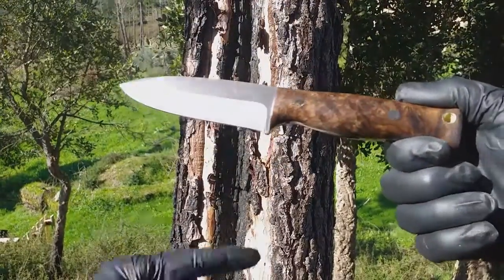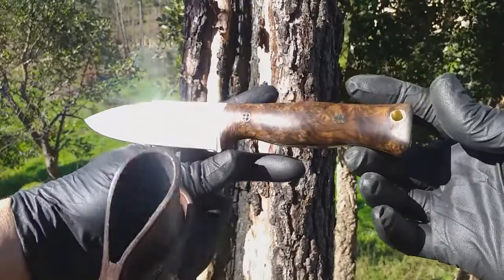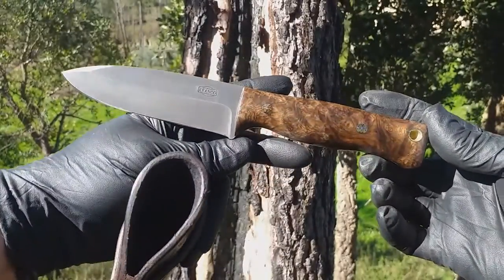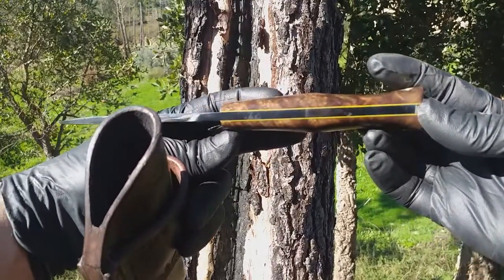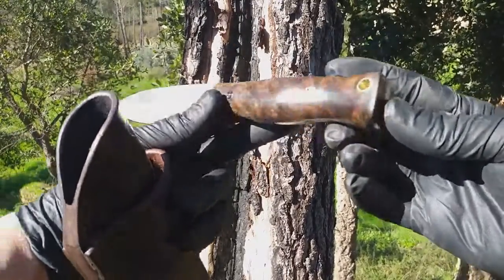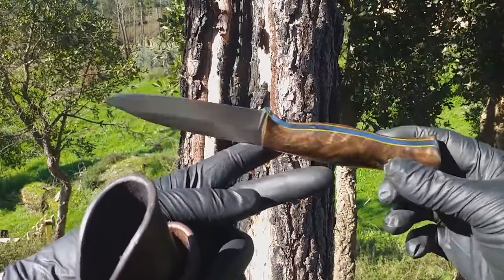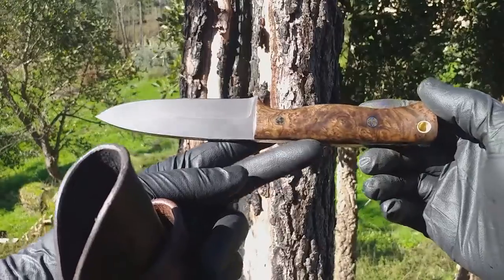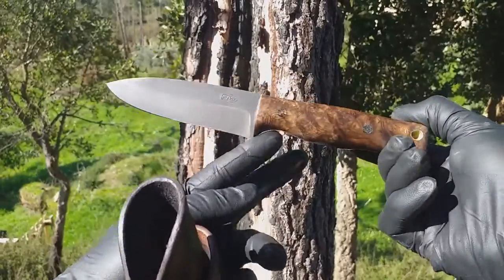Branco Customs | JIKnife - Showcase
Short showcase video - showing off the Branco Customs Fixed Blade JIKnife.

This stabilised Walnut wood handle with brass mosaic pins is just stunning.
It makes a truly beautiful fixed blade knife.

Features:
5.2mm thick D2 Tool Steel Blade.
Sabre Grind.
Acid Etched.
Stabilised Walnut Handle Scales.
G10 Yellow Liners.
Brass mosaic handle pins and Lanyard tube.

Handmade Brown Leather Sheath - hand stamped pattern.